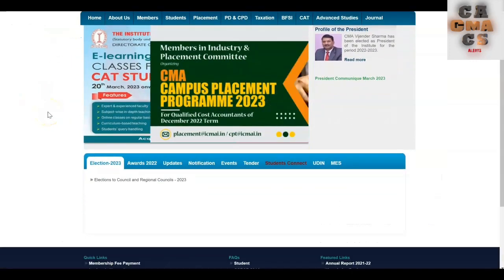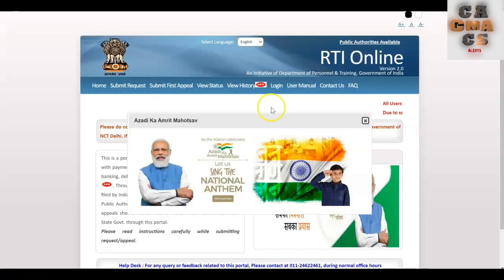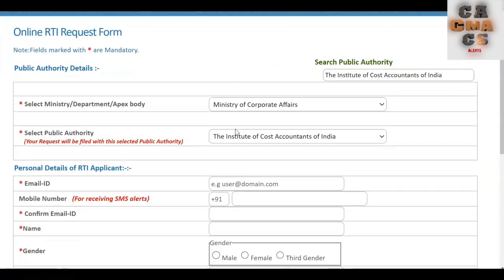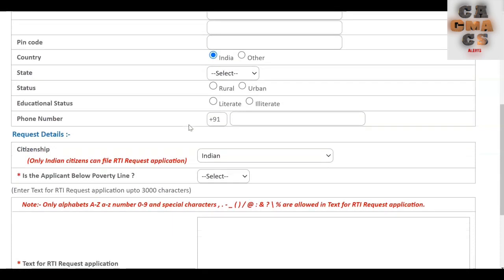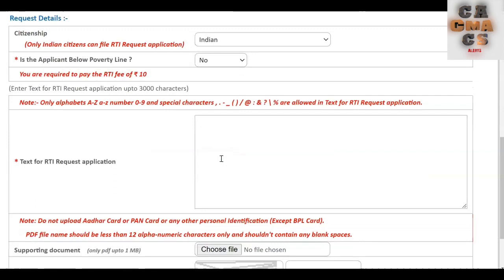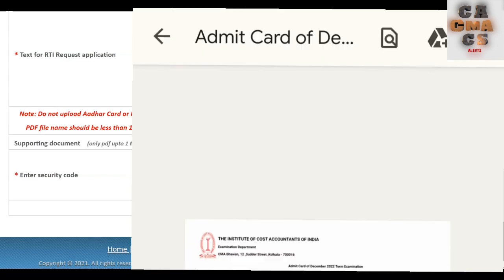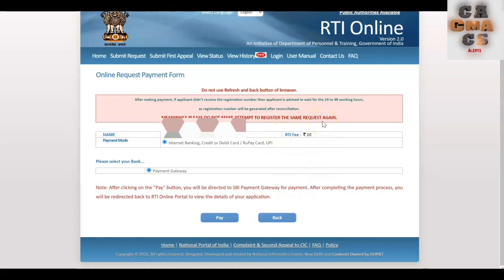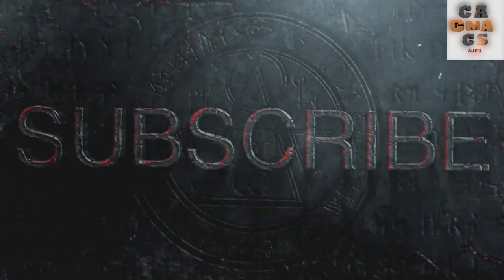HOW TO GET CERTIFIED COPIES OF CMA DEC'22 EXAM FROM RTI INTER & FINAL STUDENTS 🔥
HOW TO GET CERIFIED COPIES OF CMA DEC'22 EXAM FROM RTI INTER & FINAL STUDENTS 🔥

JOIN Telegram channel 👇(Text For Rti application)

How to apply for cma Cerified Copies
how to apply for cma answer sheets
how to get cma Cerified Copies December 2022
how to get cma Cerified Copies January 2023
cma inter & cma final udpates
cma foundation updates
cma exam form
cma exam dates
cma offline exams